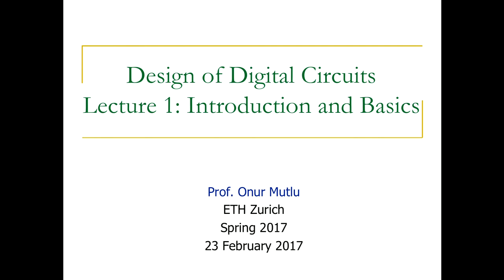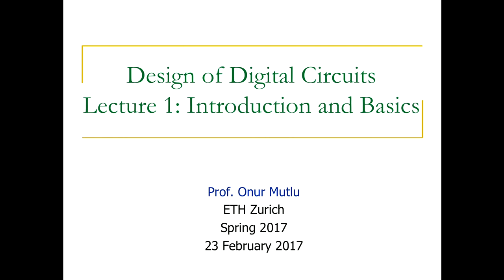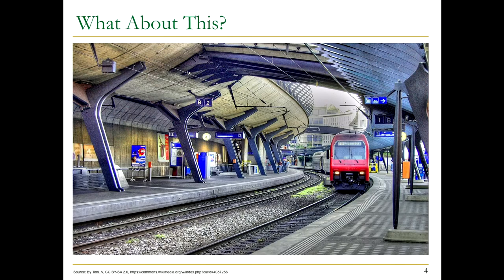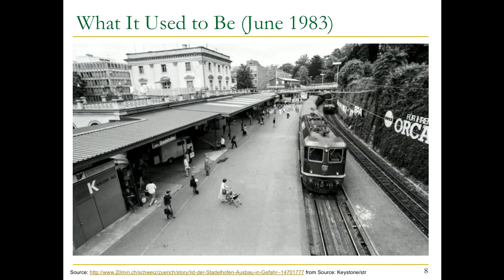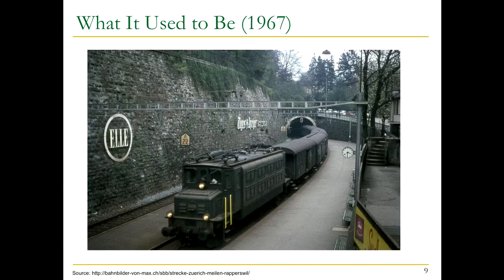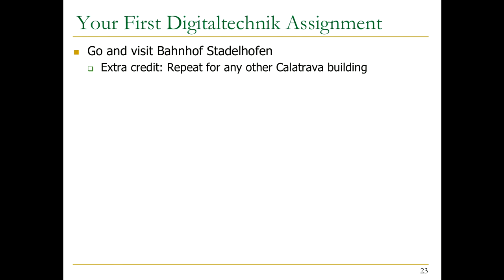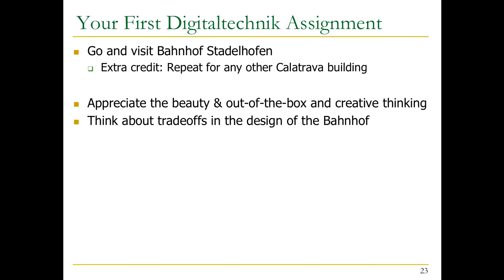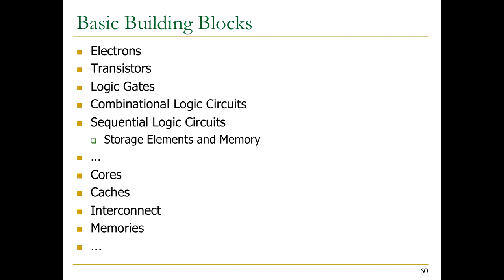ETH Lecture 01. Introduction and Basics (23/02/2017)